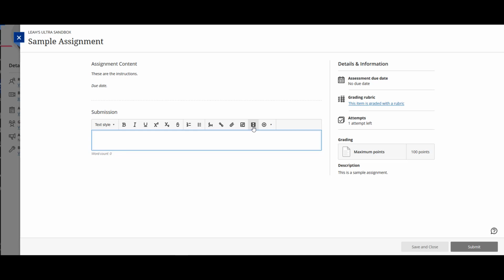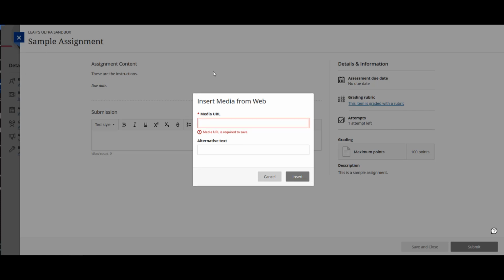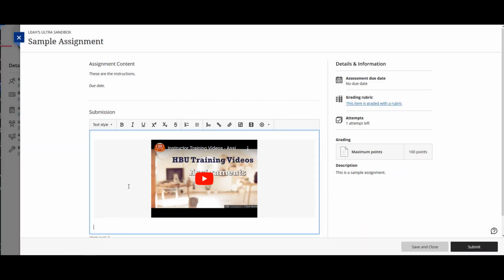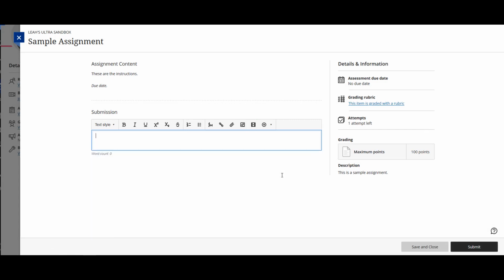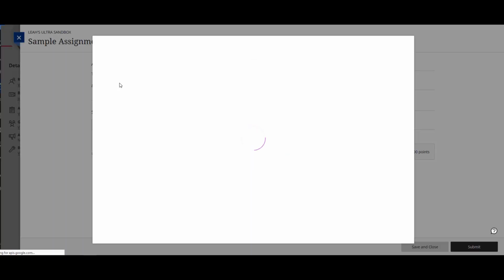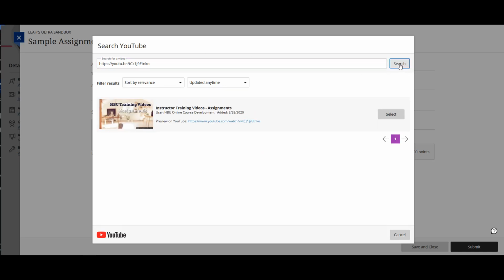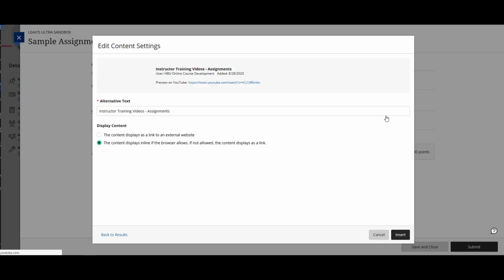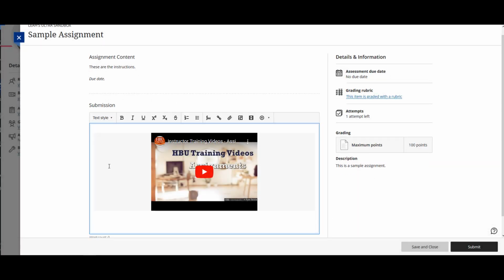Adding a YouTube Video to Blackboard Ultra